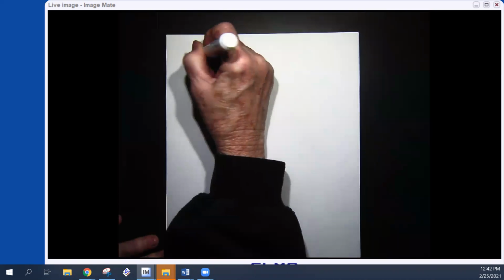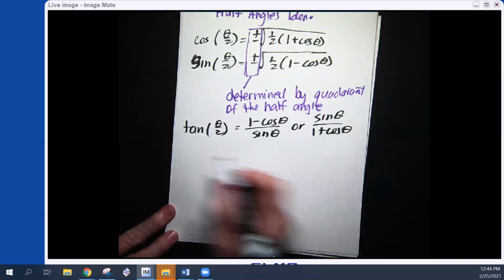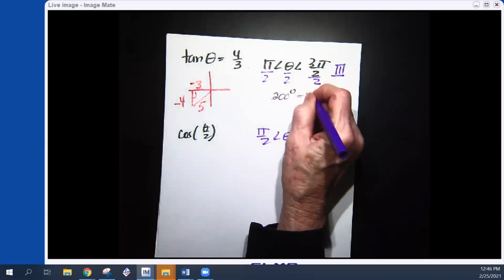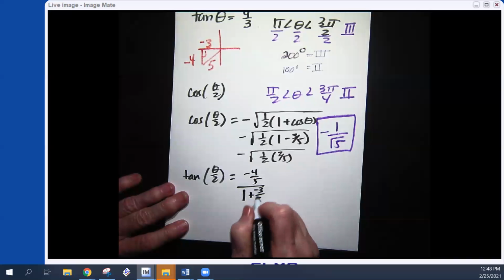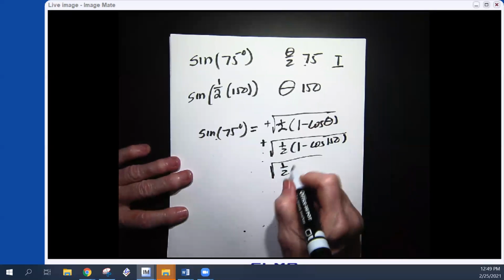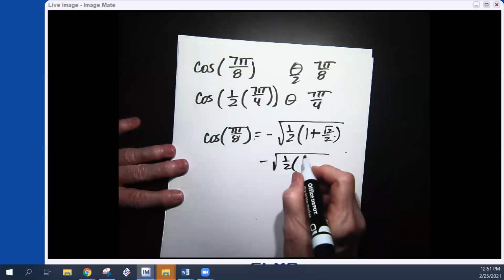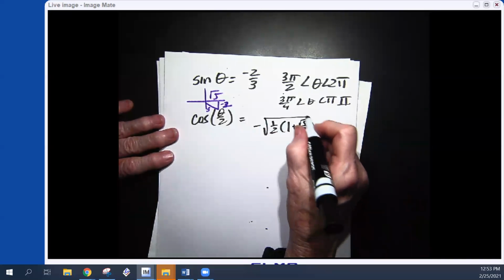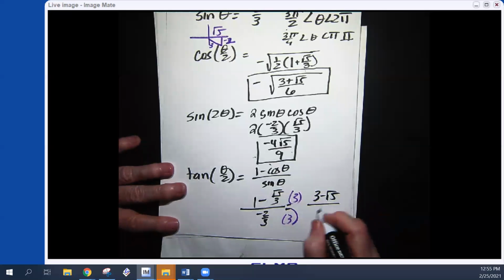Half angle identities